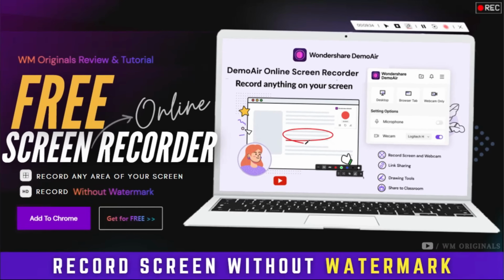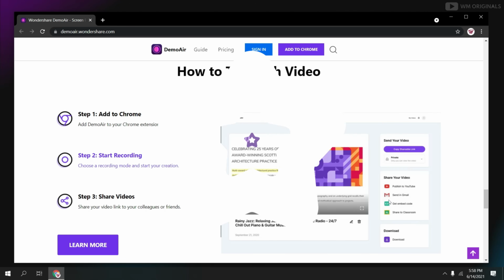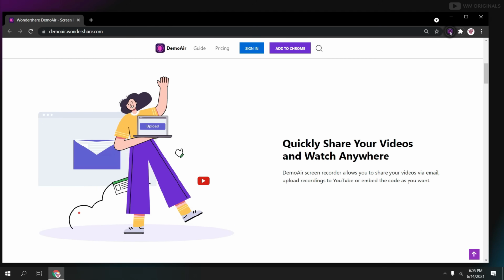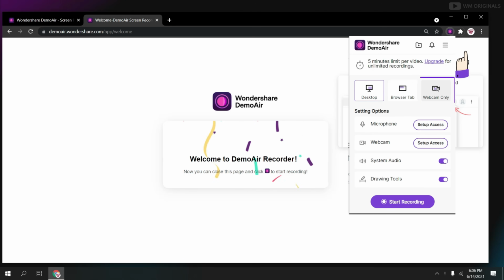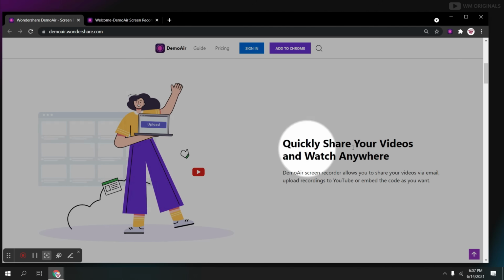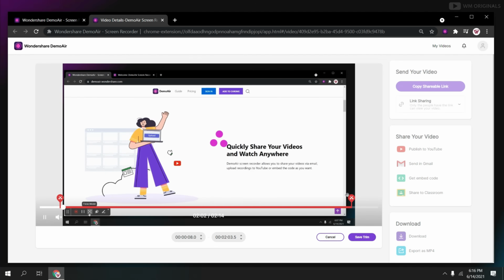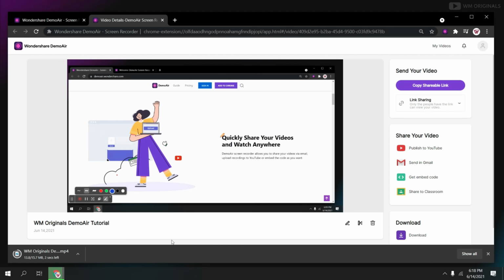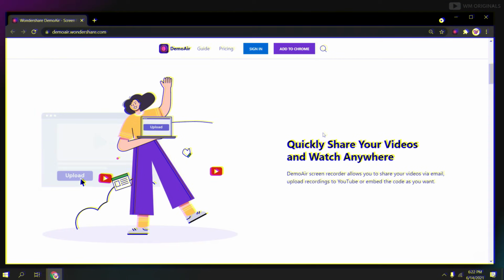Free Online Screen Recorder | Wondershare DemoAir Review & Tutorial 2021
Wondershare DemoAir Tutorial & Review | Free Online Screen Recorder with No Watermark!

📍 Wondershare DemoAir is a free chrome extension. It enables you to record the screen & webcam & mic to create video messages for better communication.

Quickly Share Your Videos and Watch Anywhere - DemoAir screen recorder allows you to share your videos via email, upload recordings to YouTube or embed the code as you want.

An Effective & Expressive Way to Communicate

✓ Customized Learning Service
✓ Visual Feedback and Interaction
✓ Cooperative Office
✓ Customer Training
✓ Professional Trainings

Easy Video Creation for Everyone, So Even if you are a Teacher, Student, Engineer, Designer, Sales Person, Support Person you can use it.

⌚ Timestamps:

00:00 Introduction to Free Online Screen Recorder - Wondershare DemoAir
00:32 Wondershare Wondershare DemoAir (2021) Features Overview
01:28 Add DemoAir to Chrome extension
01:53 How to use Wondershare DemoAir
03:41 How to Record Screen using DemoAir
04:53 How to Edit Screen Recording
06:20 Is Wondershare DemoAir Free?
06:34 Wondershare DemoAir Pricing
07:24 Outro

This is wondershare DemoAir review, which is free online screen recorder from wondershare + A step by step wondershare DemoAir tutorial.

So if you are looking for a free online screen recorder then watch this video full and you will learn how to record your computer screen for free.